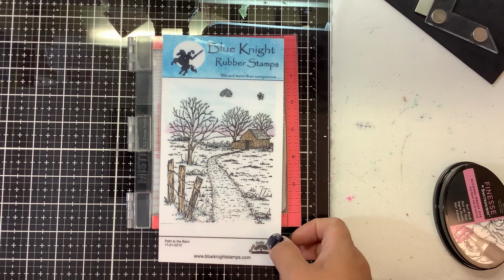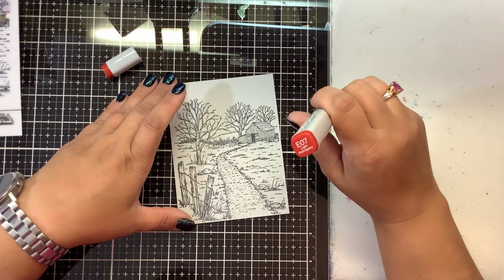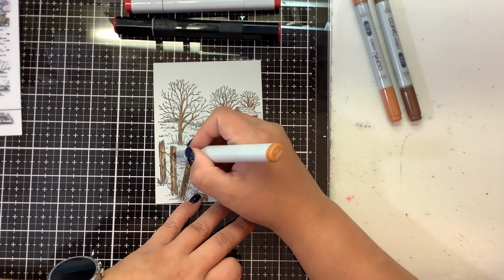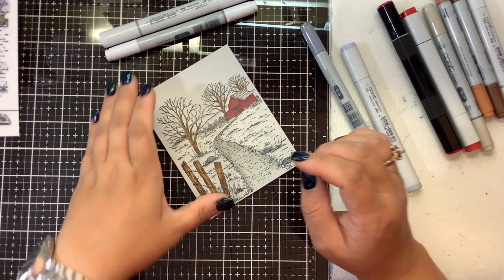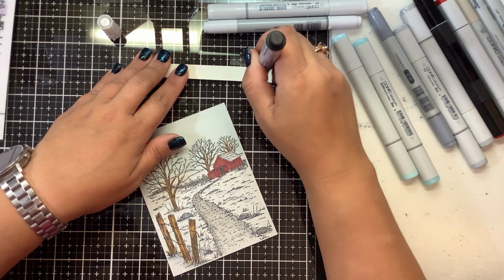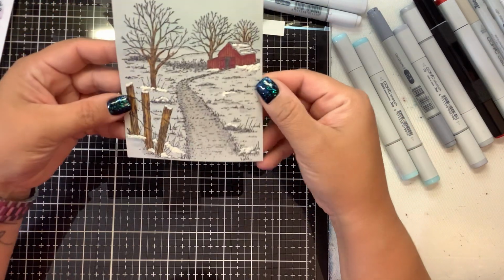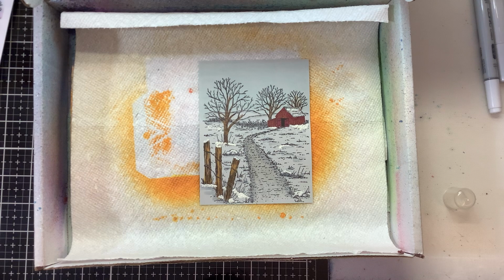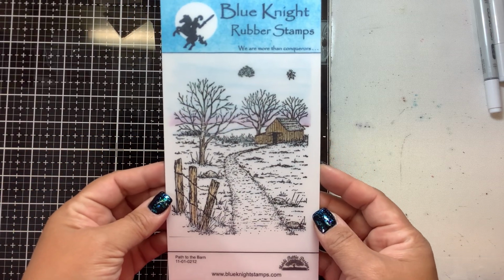BKRS Path to the barn - Winter card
Blue Knight Rubber Stamps